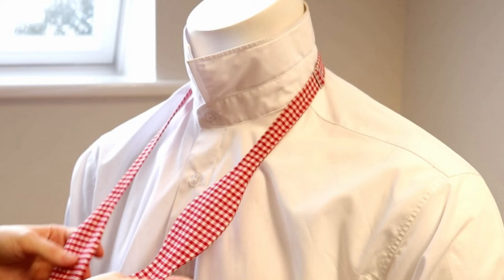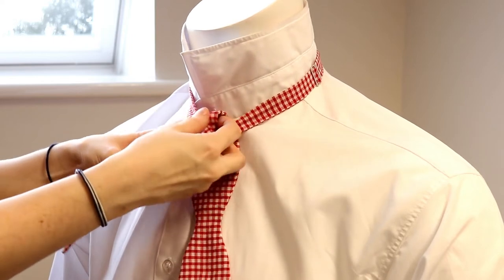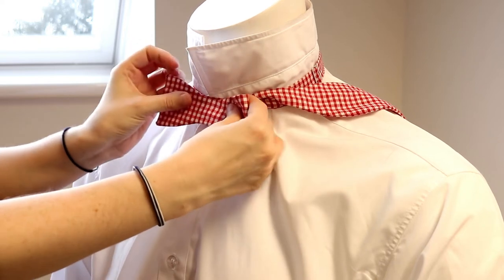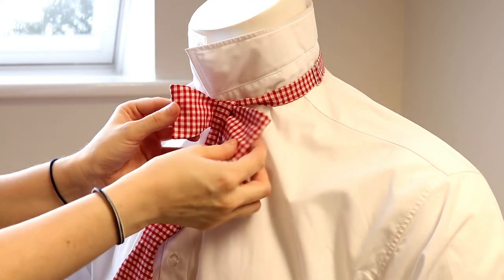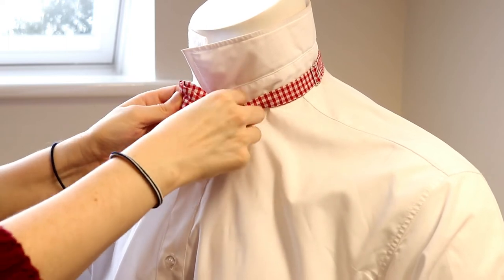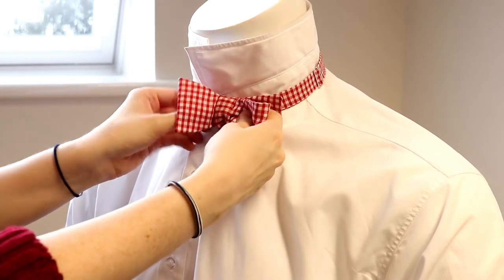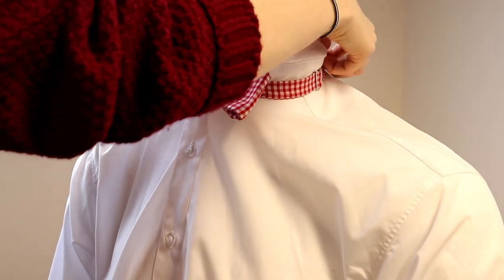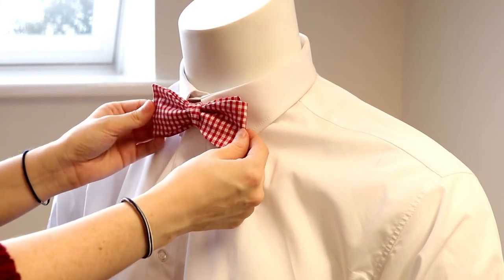How To Tie a Self Tie Bow Tie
A simple and easy video to follow, teaching how to tie a self-tie bow tie.